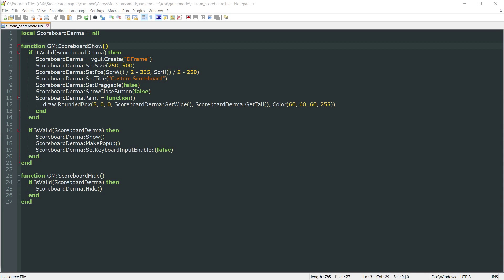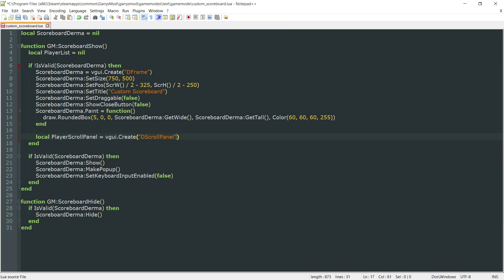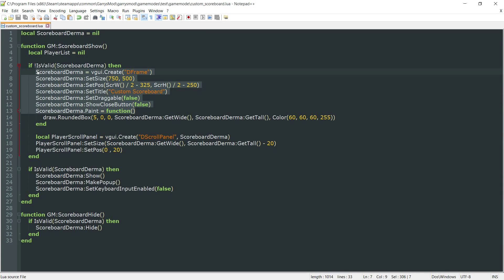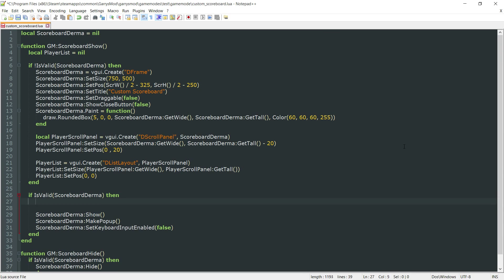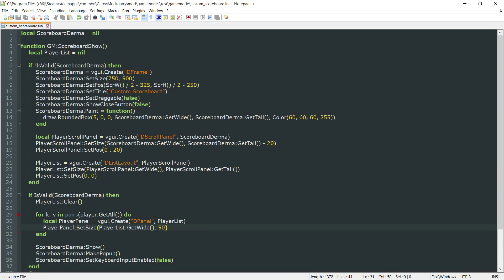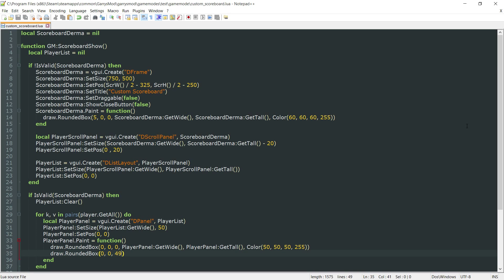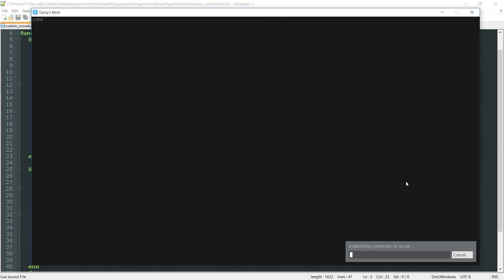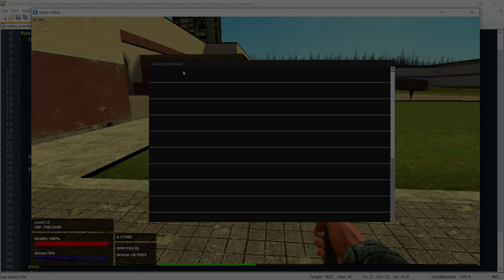Garry's Mod Gamemode Scripting | Scoreboard: Player Panels | Part 37B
Garry's Mod Gamemode Scripting is a series aimed at creating our own gamemode from start to finish. In this episode, we go over adding panels for each player to the scoreboard.